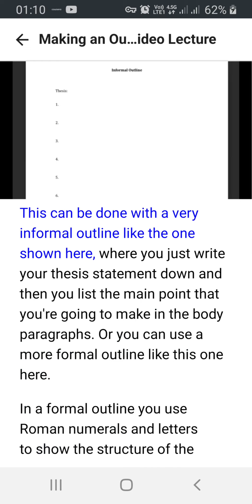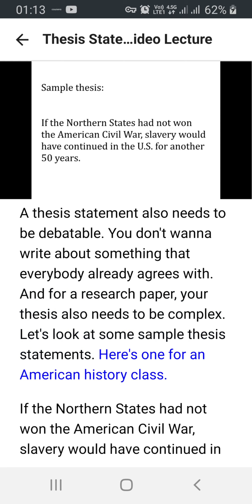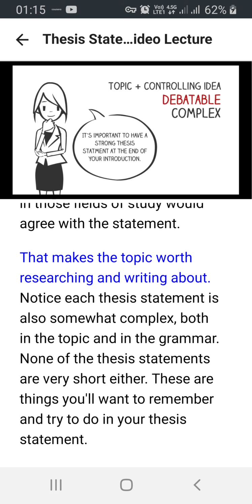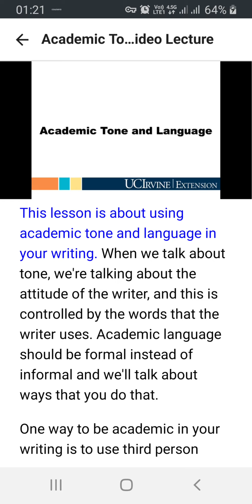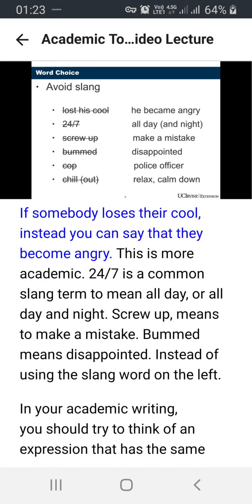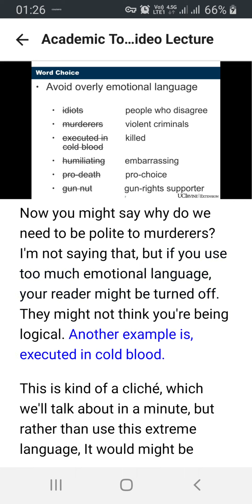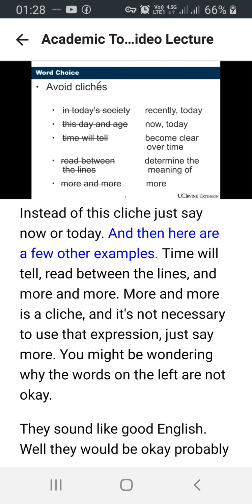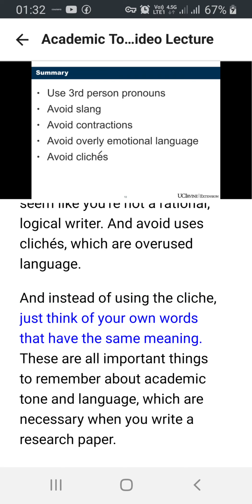paper research writing (3)